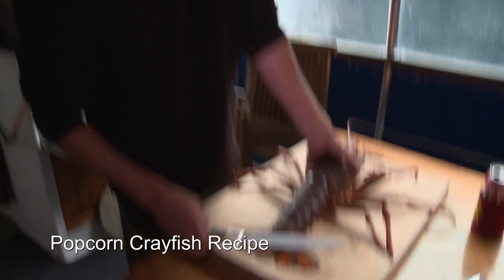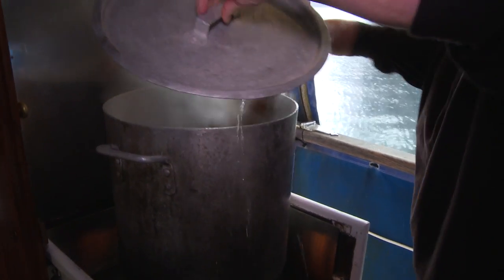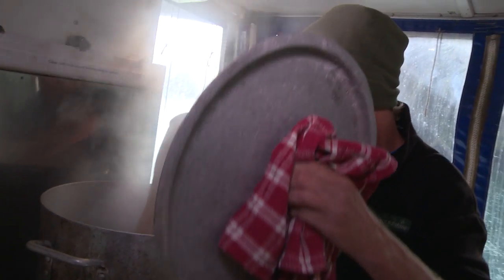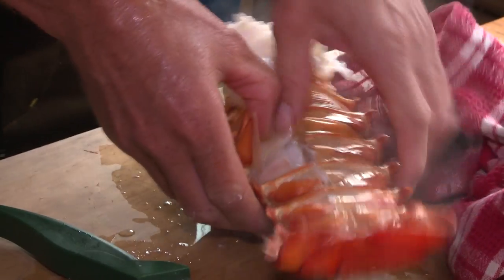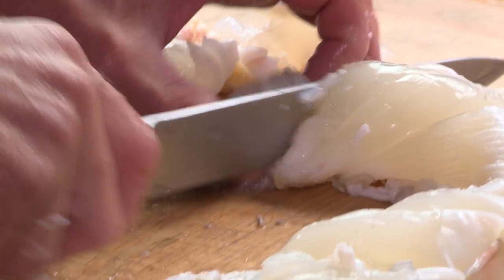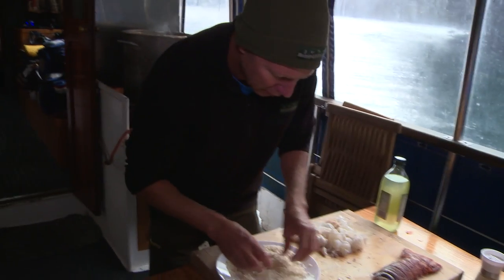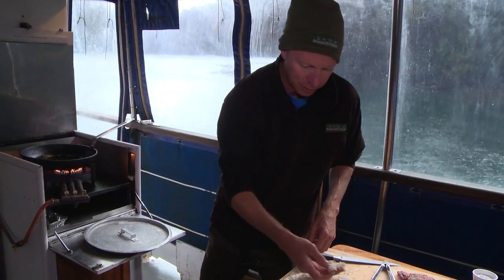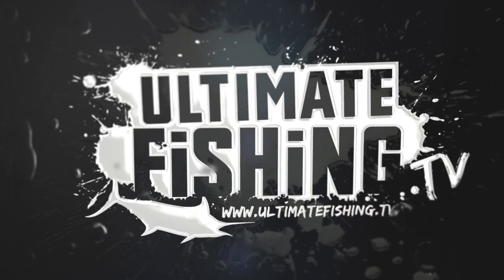POPCORN CRAYFISH RECIPE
Matt shares his tasty popcorn crayfish recipe!

For more epic fishing action and tips check out:
ultimatefishing.tv